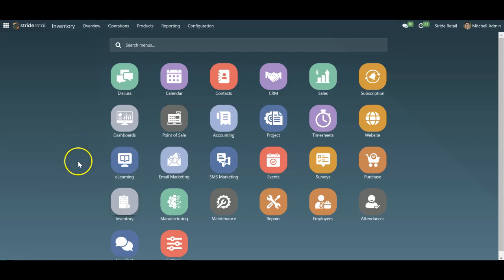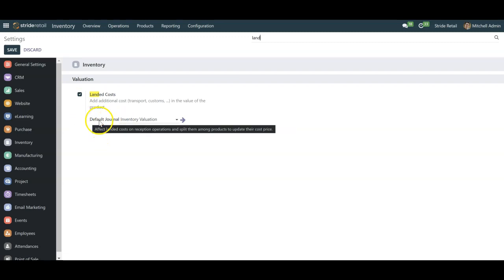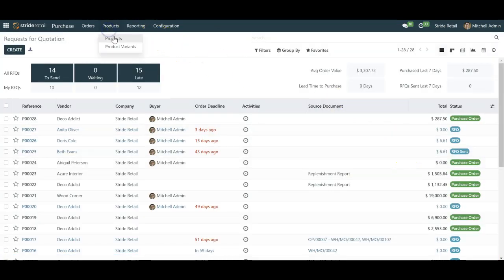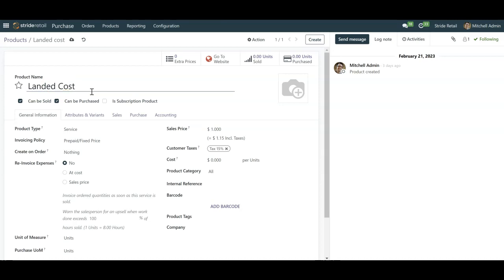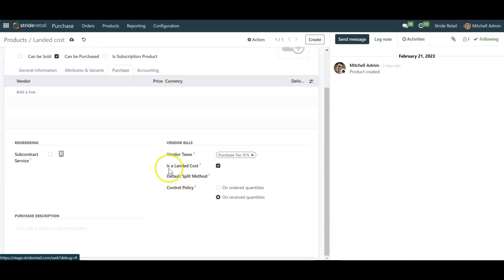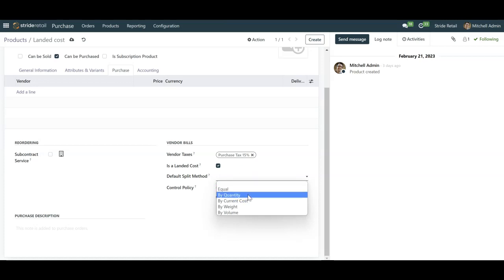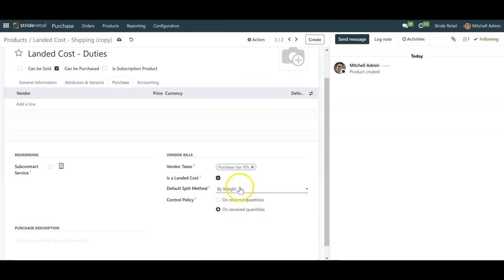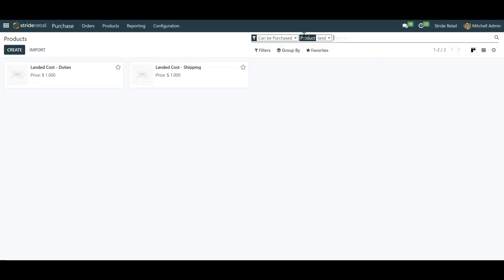Configuring Landed Costs and Landed Costs Products